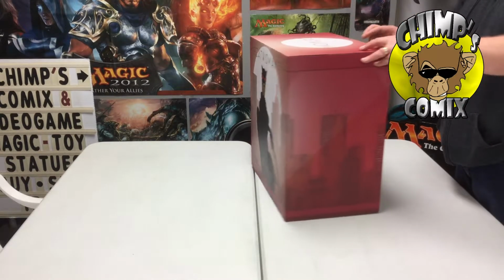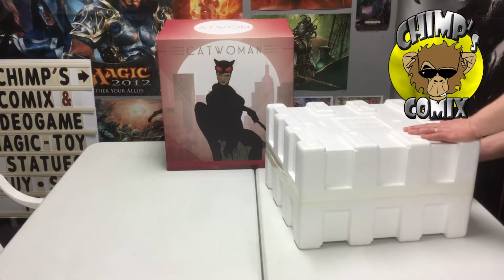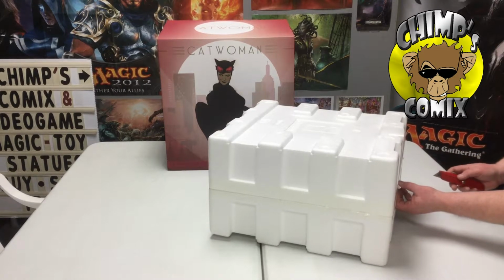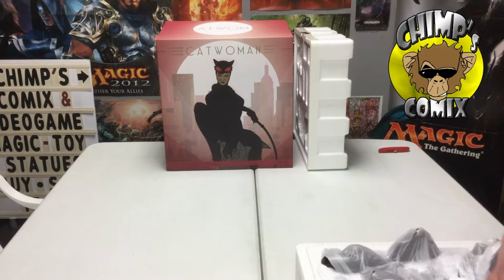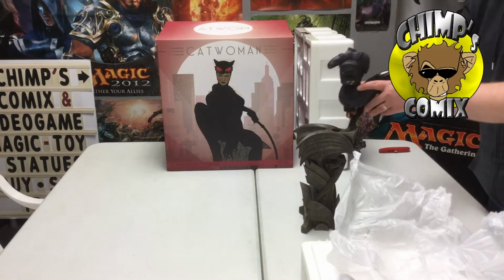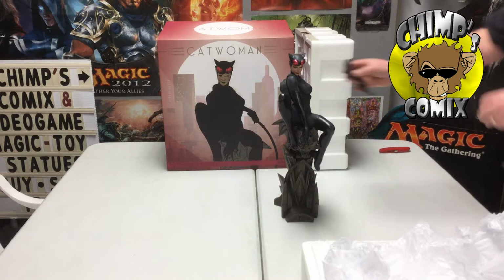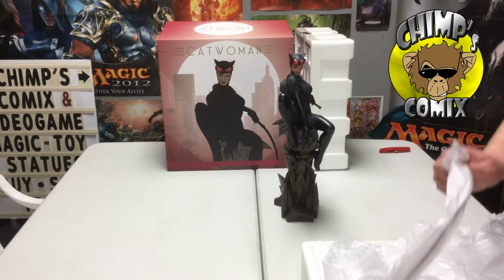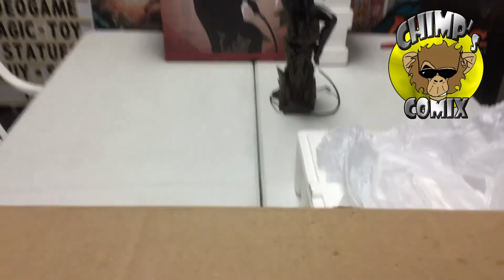Sideshow Catwoman Premium Format Unboxing and slight review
I ran out of time to give a full review.  I do like the statue but the eyes throw me off.  Watch the video to see what I'm talking about,